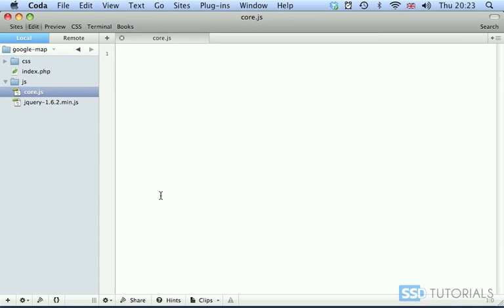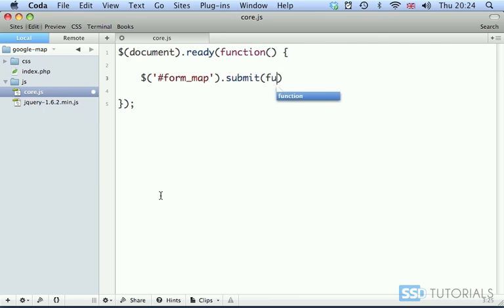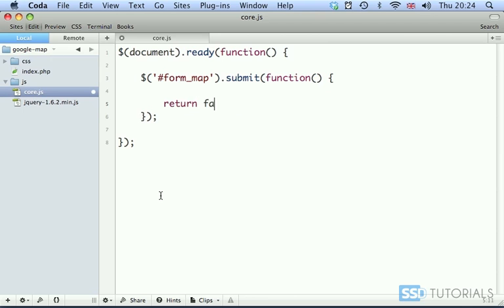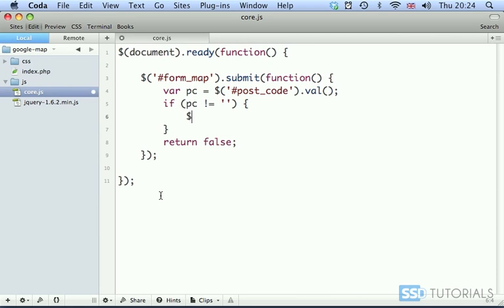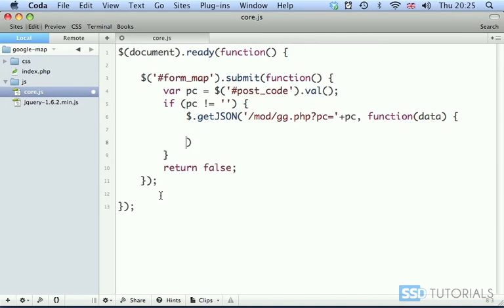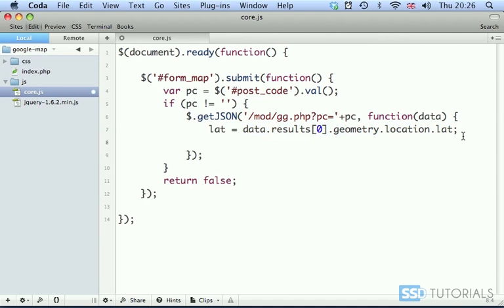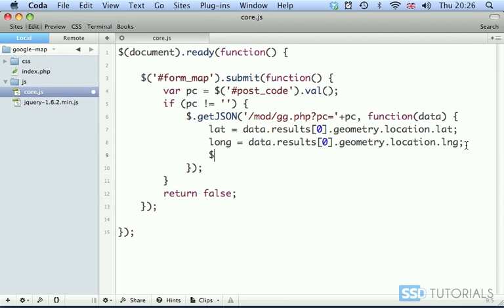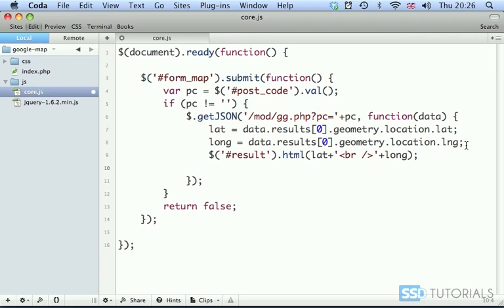Create Post Code map generator with Google Map API and Geocode - Part 2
Now we are going to use jQuery getJSON to get the json array of all address associated details.